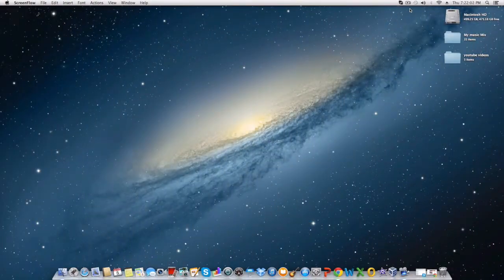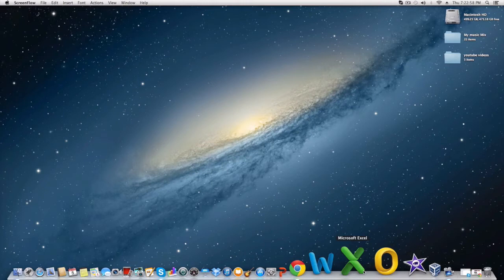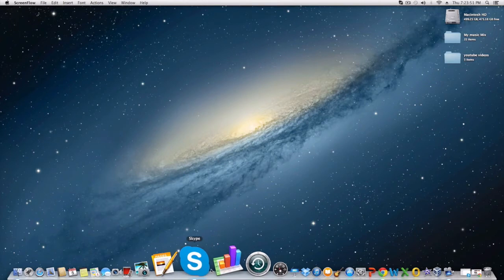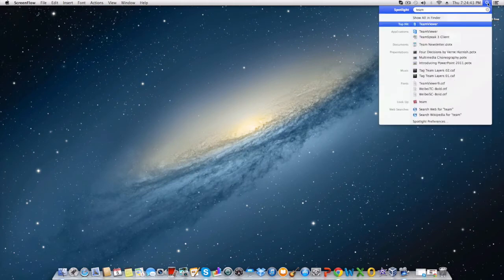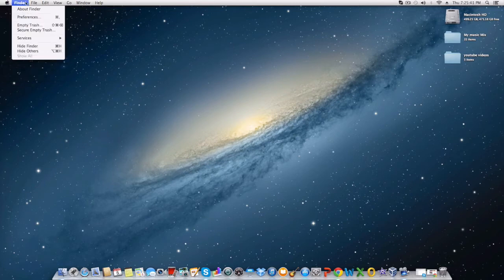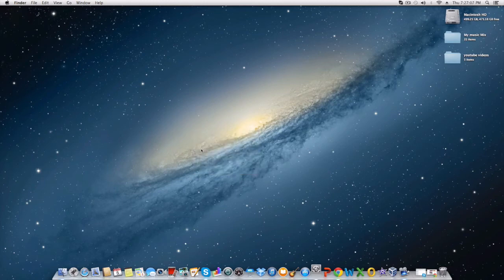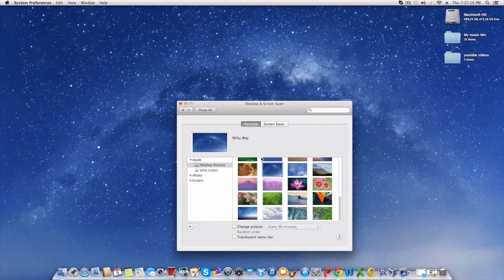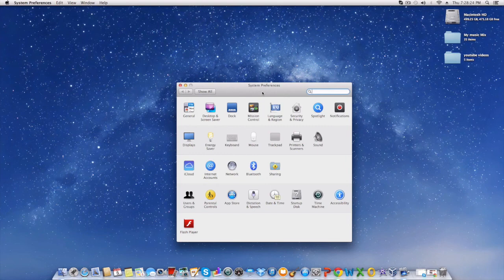My brand new Mac mini and Update as of 2014